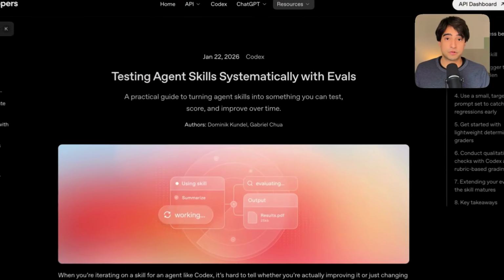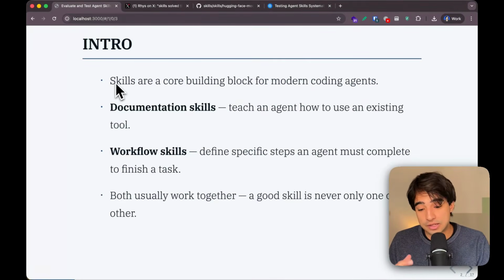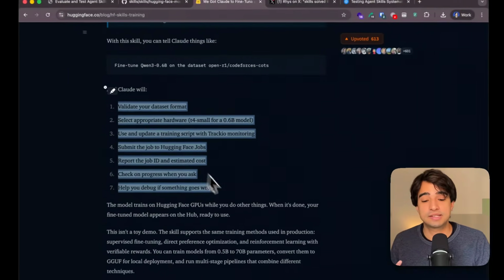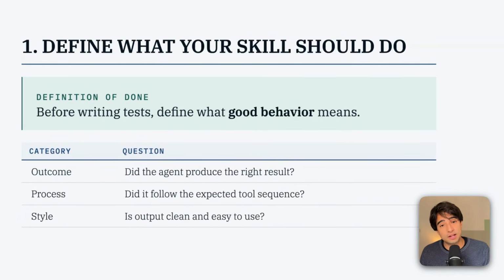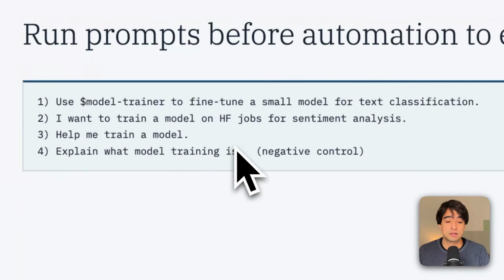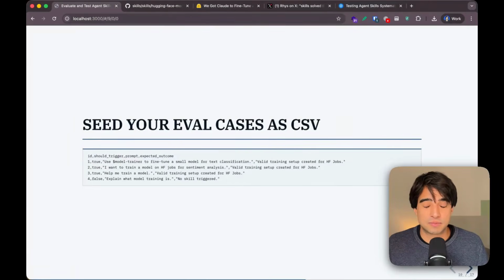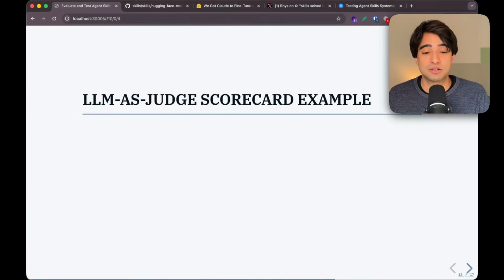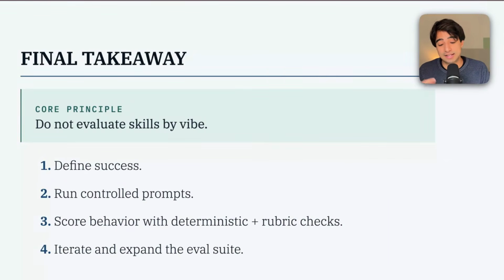How to Evaluate and Test Agent Skills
This video walks through a practical workflow for evaluating and testing agent skills so you can improve them without breaking what already works. I use the Hugging Face `$model-trainer` skill as the case study and show how to define success, trigger the skill manually, build a compact prompt set, and evolve your checks over time. If you're building workflows for Codex, Claude Code, or similar coding agents, this gives you a lightweight eval loop you can actually adopt.

🤓 Topics Covered
- Agent skill eval workflow
- Deterministic and rubric checks
- Prompt sets for regression testing

- HF Skills (give us a star!

⏱️ Timestamps
0:00 Introduction
0:36 Source article and framing
0:58 What skills are
3:47 Demo setup with `$model-trainer`
6:14 Define success criteria
7:34 Version control your skills
8:04 Manually trigger the skill
11:16 Evolve tests and add LLM-as-judge
14:14 Final takeaway